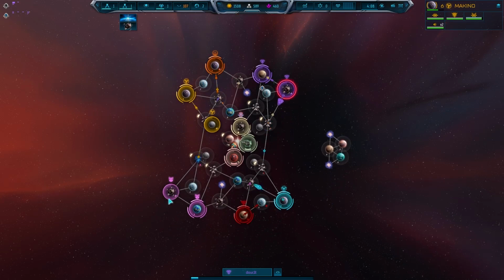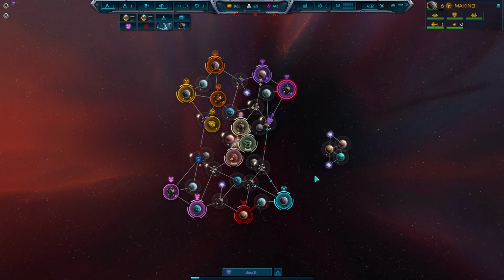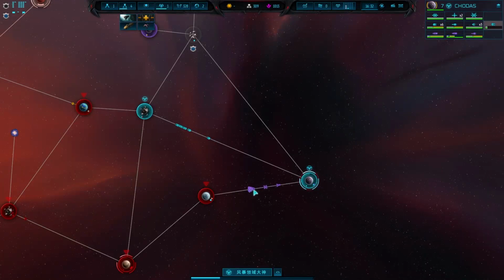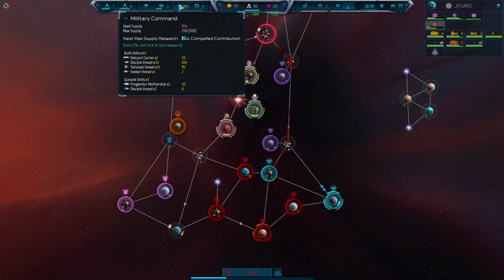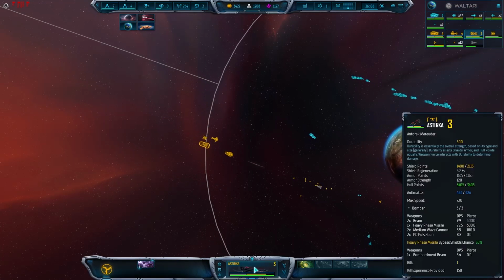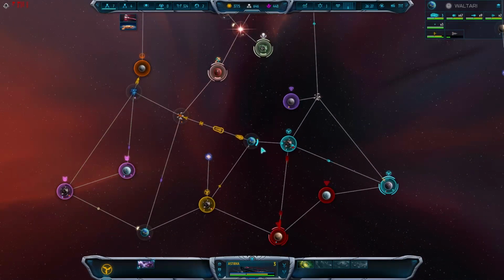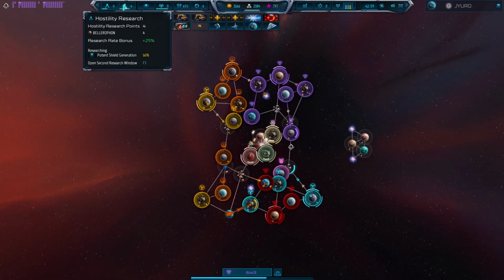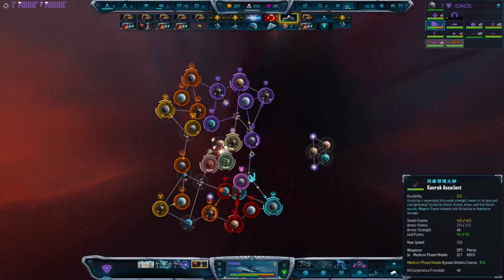4 Power 2 Balance ~ Bankstreet Boys vs Panda ~ Foreign Invasion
Bankstreet Boys vs Panda
Foreign Invasion
Round 4 | Game 3
4 Power 2 Balance

casted by Karaslegacy